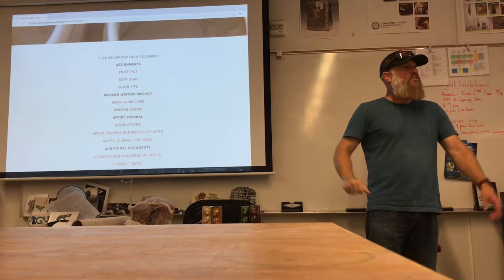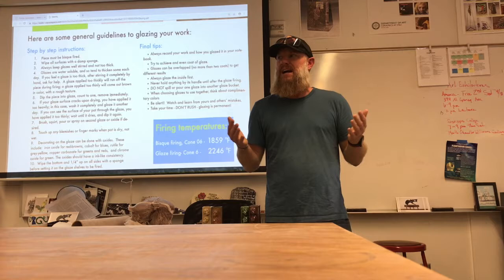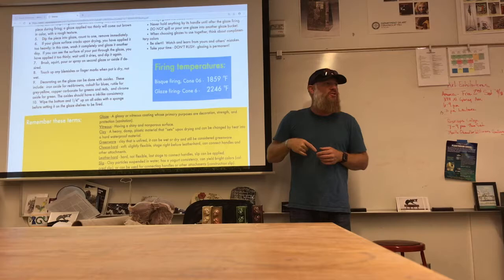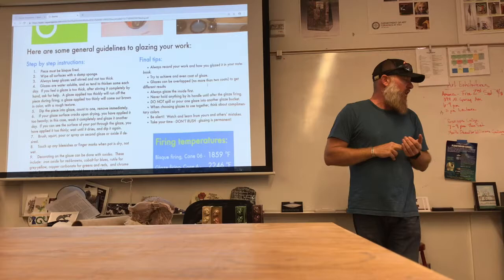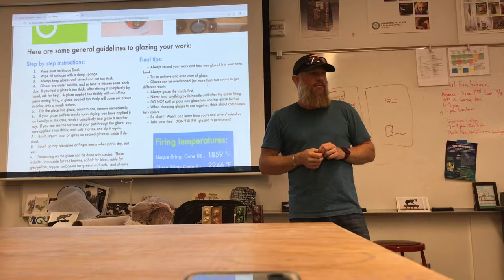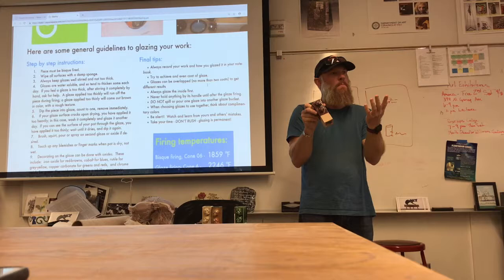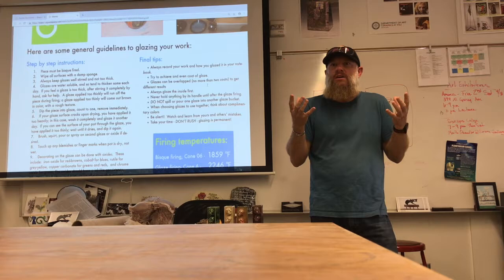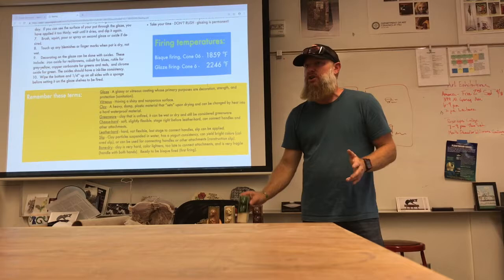Glazing Part 1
Part one of the beginning glaze lecture/demonstration for Brian Kohl's Chaffey College Class. In this video Brian Kohl explains the process of glazing step by step for his college students at Chaffey College.  Oxidation and reduction firings are described along with the cone values used at Chaffey College for bisque and glaze.